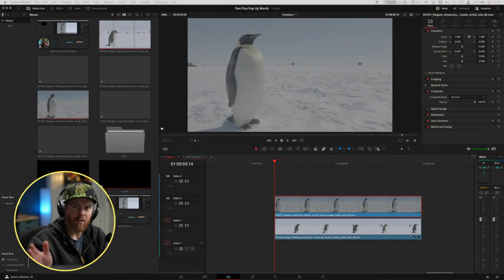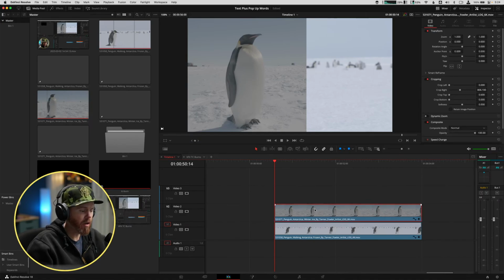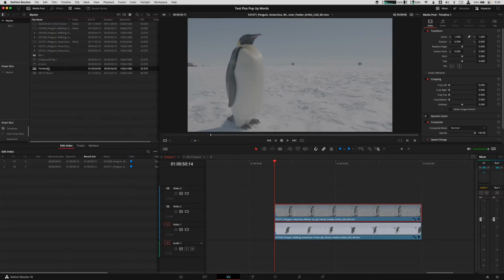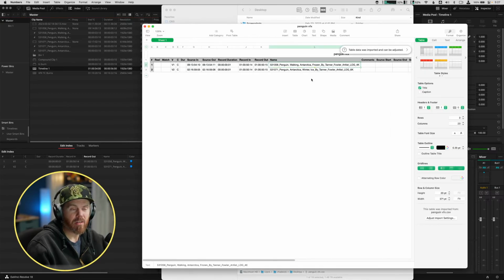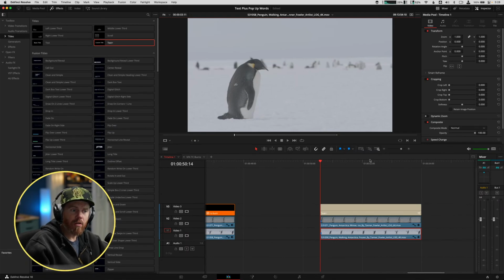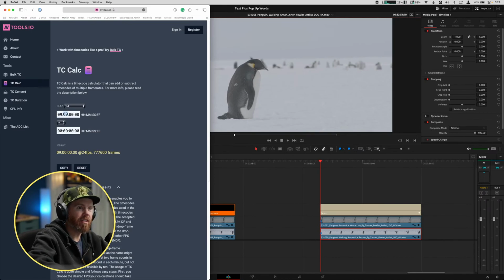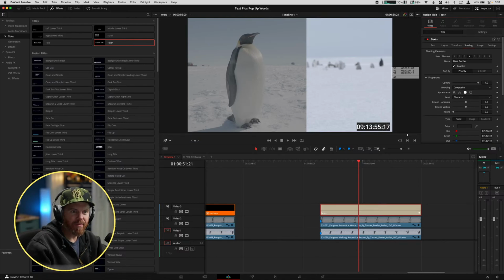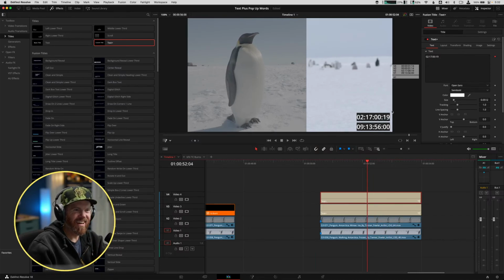DaVinci Resolve Timecode Burn for VFX Plates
Come join, ask questions and learn how to edit video using DaVinci Resolve with Chadwick from Creative Video Tips.